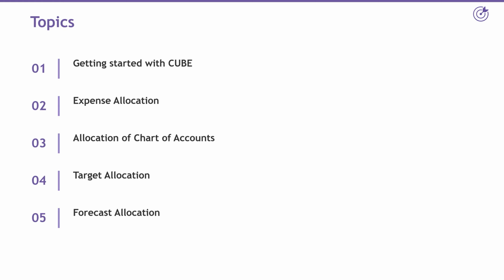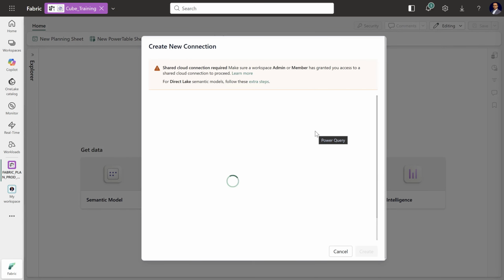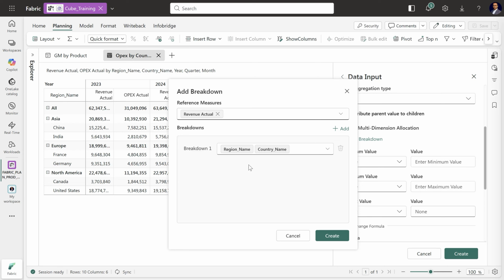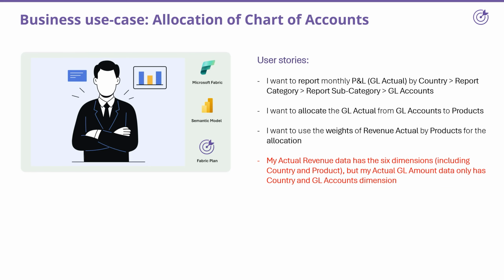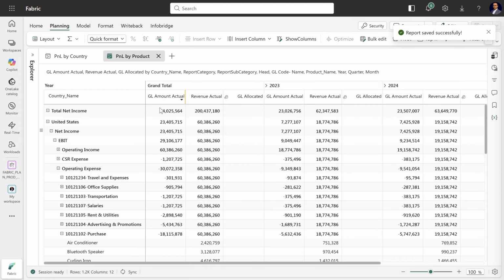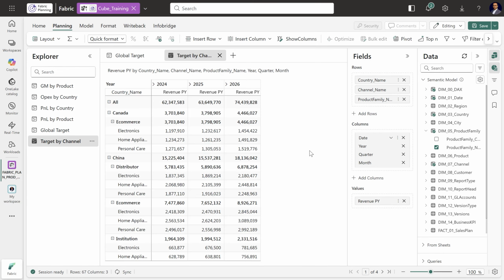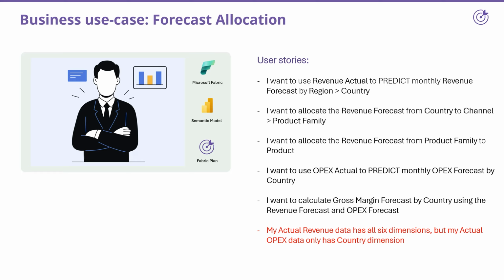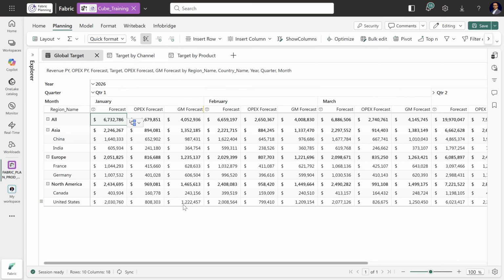Multi Dimensional CUBE for Planning and Allocations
Master multidimensional planning and allocation in Microsoft Fabric with this hands-on session on Fabric Plan Cube, where real-world use cases like expense allocation, chart of accounts allocation, forecast allocation, and gross margin calculation are demonstrated using Cube in Fabric Plan. Learn how to build multidimensional planning models, handle related and unrelated dimensions without coding, perform bidirectional allocations, allocate OPEX across products and channels, create gross margin calculations using reference measures, and connect Power BI semantic models to Fabric Plan. This session also covers practical implementation steps including setup connections, planning sheets, allocation logic, and spread/distribution techniques for enterprise FP&A and planning workflows.